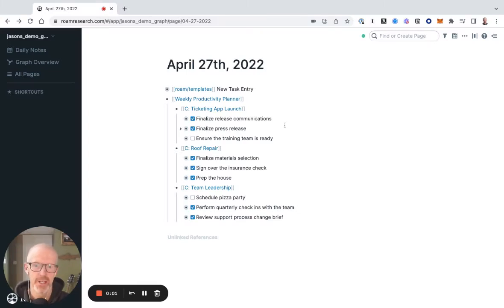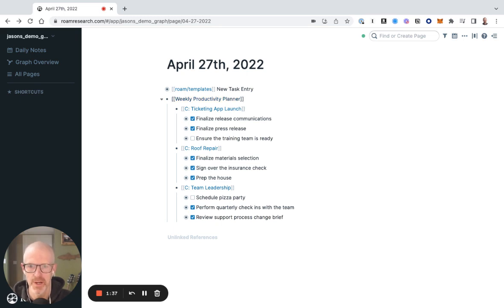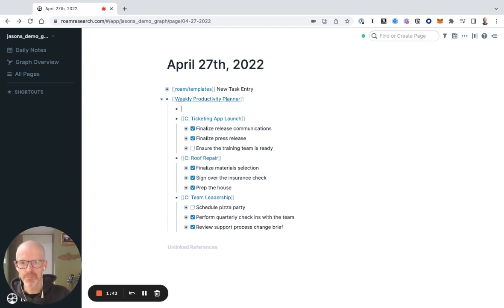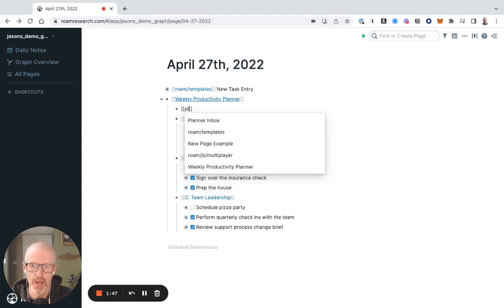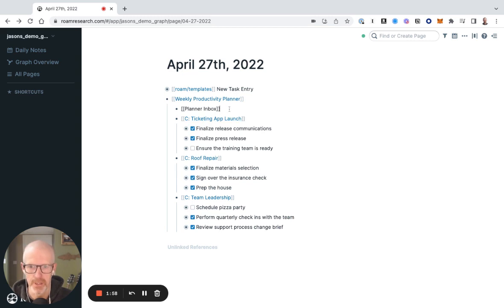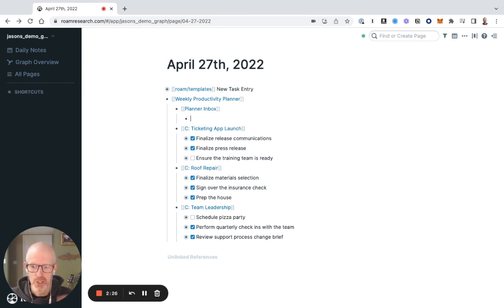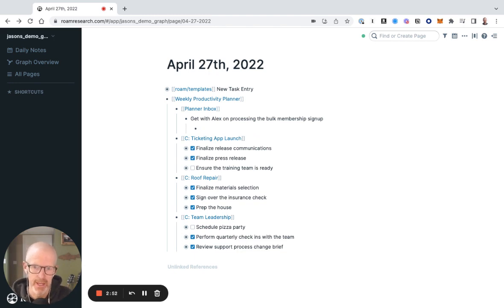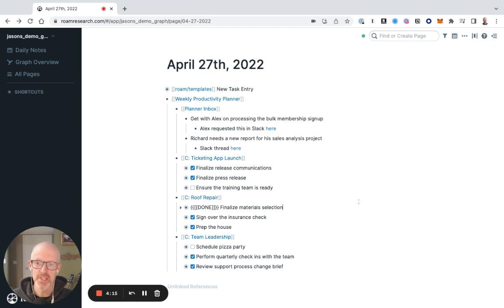2.7: The Planner Inbox